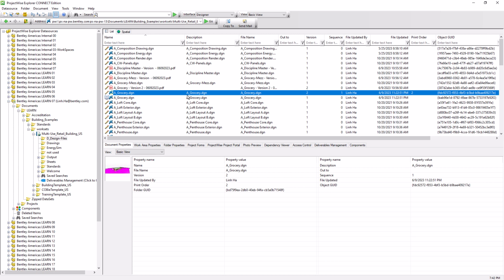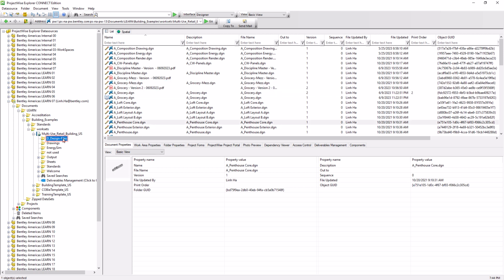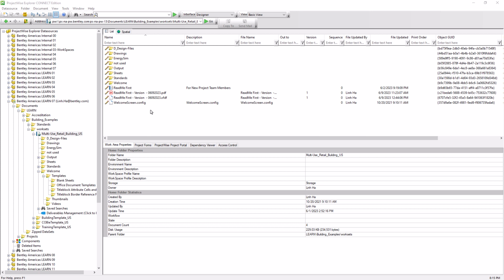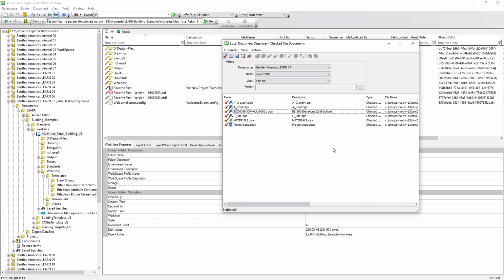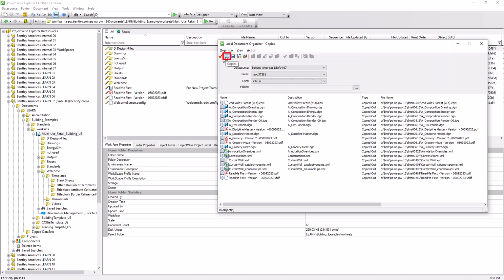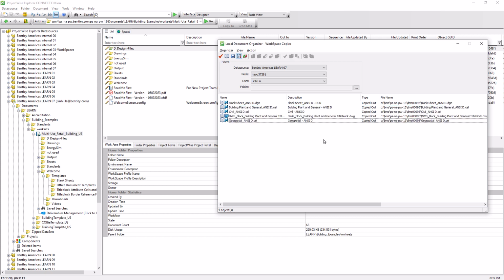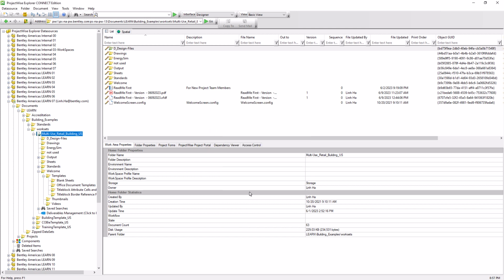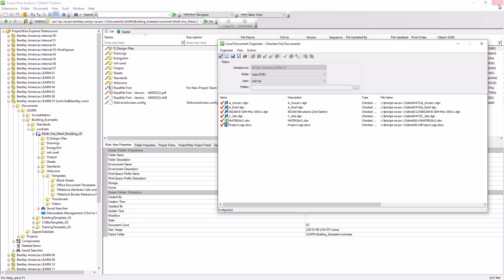Lesson 13: Local Document Organizer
In this lesson, we will learn how to Purge ProjectWise documents